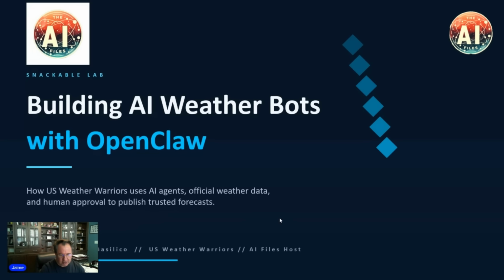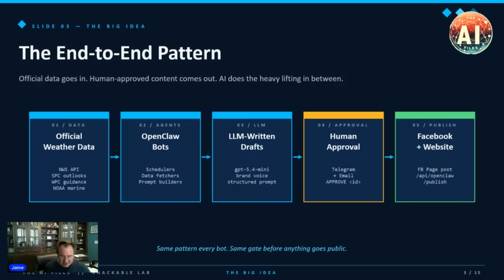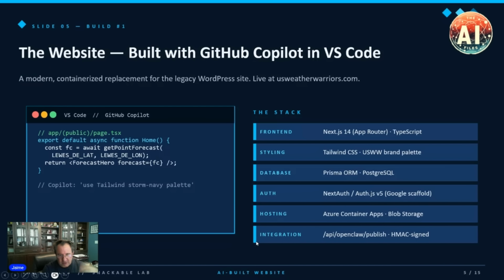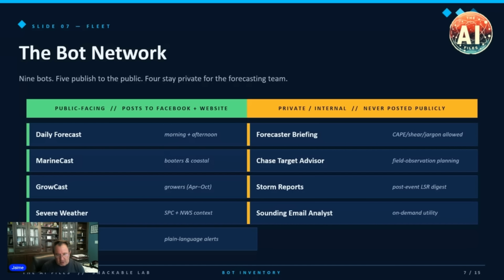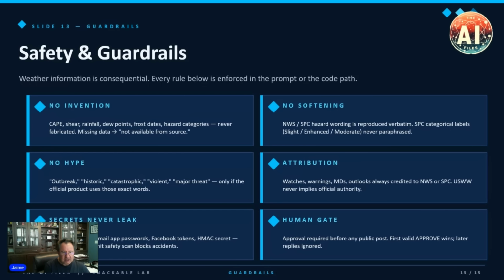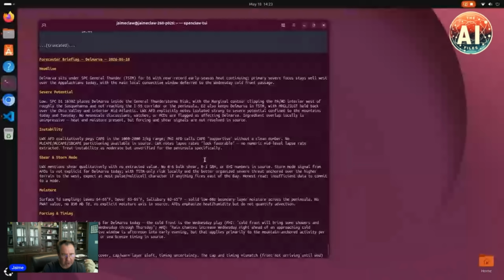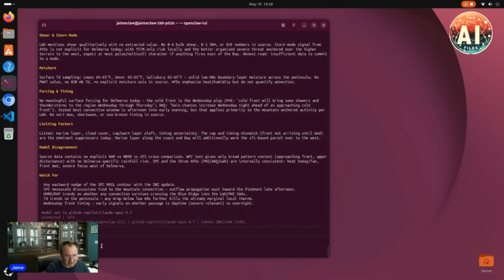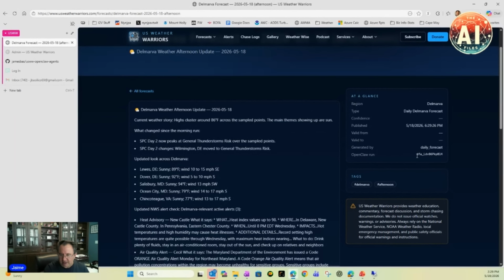AI Wrote My Weather Forecasts — Here's How (OpenClaw + GitHub Copilot)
A snackable lab from The AI Files — Jaime Basilico shows how he built a network of AI weather bots for the Delmarva peninsula using OpenClaw, GitHub Copilot, and the official NWS data feeds.

The full pipeline in under 15 minutes:
• A Next.js website built entirely in VS Code with GitHub Copilot
• OpenClaw agent runtime — cron, model bridge, Telegram & Gmail routing
• Public bots (daily forecast, marine, ag, severe weather, alert explainer)
• Private bots for forecaster briefings and chase targeting
• LLM writer pattern grounded in NWS, SPC, WPC, and AFD data — never hallucinated
• Human-in-the-loop approval via Telegram + Email before anything goes public
• Secure publish to Facebook and the USWW site with HMAC signing and idempotency

This is not a setup tutorial — it's the architecture, patterns, and lessons learned from running real AI on real weather data.